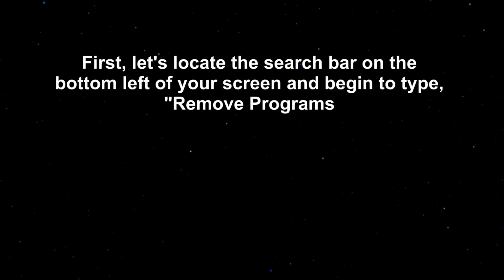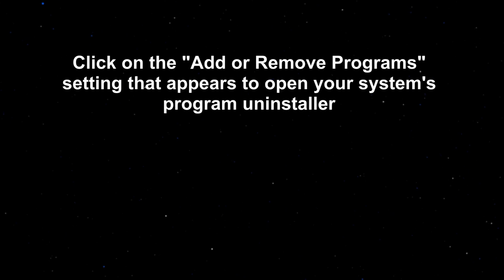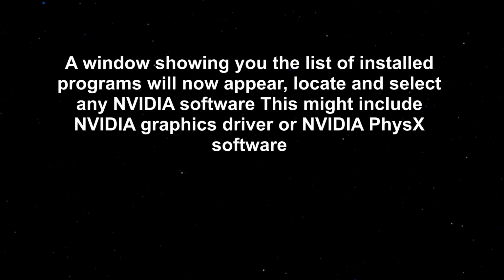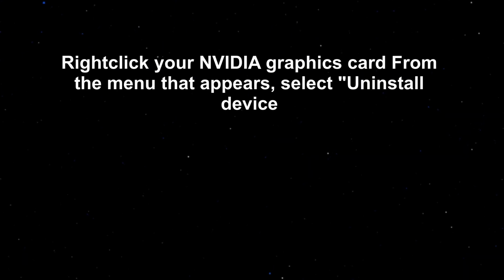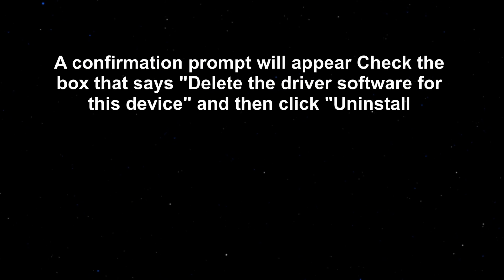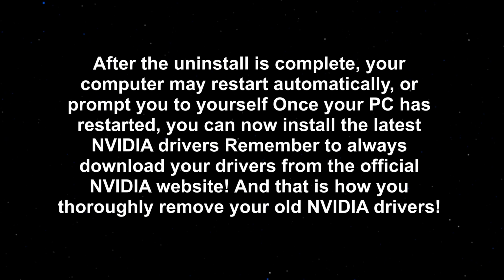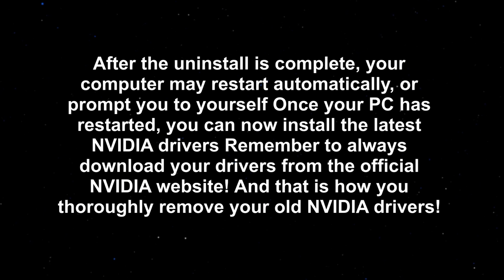How to Remove Old Nvidia Drivers - KevinHowTo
How to Remove Old Nvidia Drivers provides quick steps on how to clear old drivers on your computer. Making sure to completely take out any existing traces for smoother transitions makes it easy to get the new ones.

00:00 Intro
00:12 Search for Remove Programs
00:20 Open Add or Remove Programs
00:31 Locate and Uninstall NVIDIA Software
00:45 Search for Device Manager
00:53 Open Device Manager
01:00 Expand Display Adapters
01:09 Uninstall Graphics Card
01:20 Restart Computer and Install New Drivers